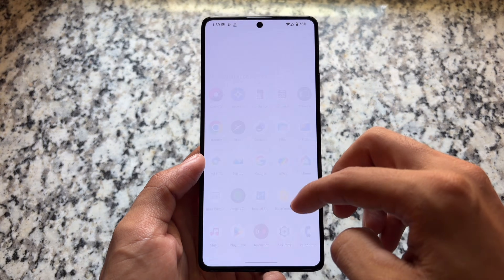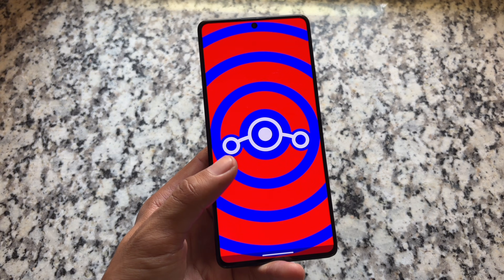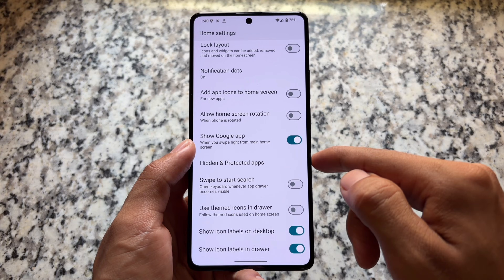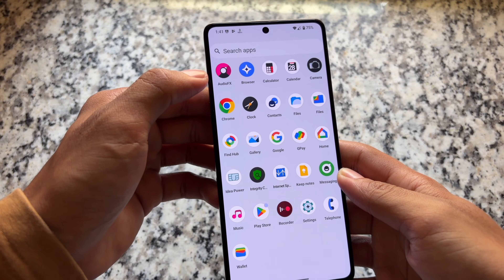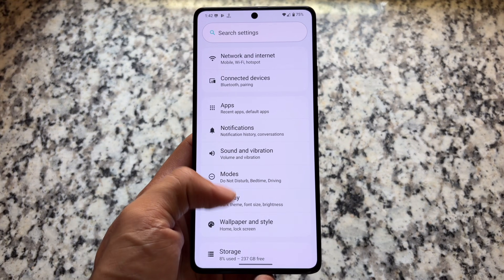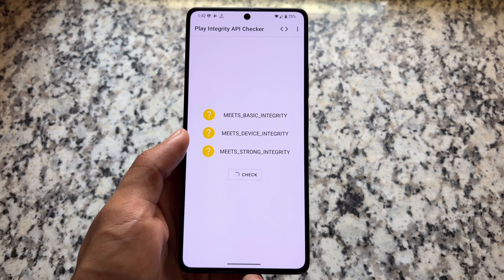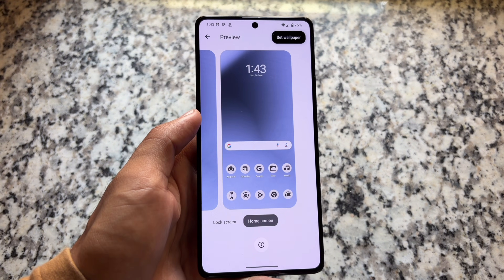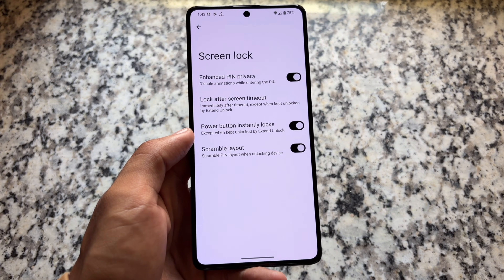LineageOS 23.0 is here: First Look ft. Android 16 🔥🔥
Hey guys, What's Up? Everything is good I Hope. This video will show you " LineageOS 23.0 is here: First Look ft. Android 16 🔥🔥 ". Watch this video until the end to understand everything.